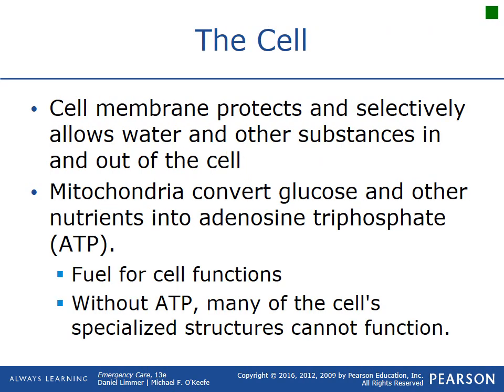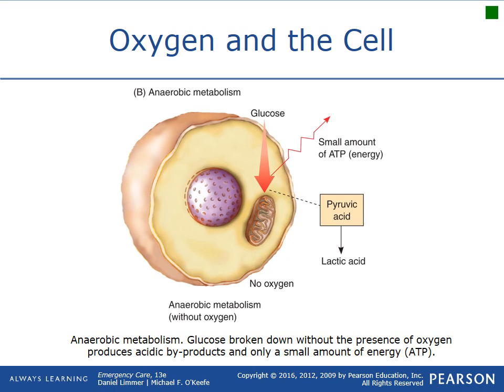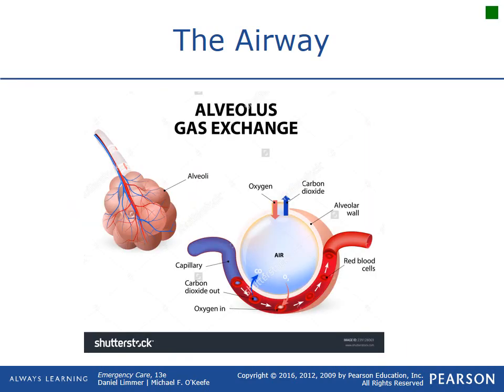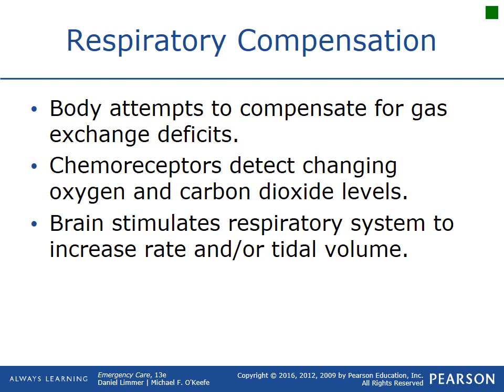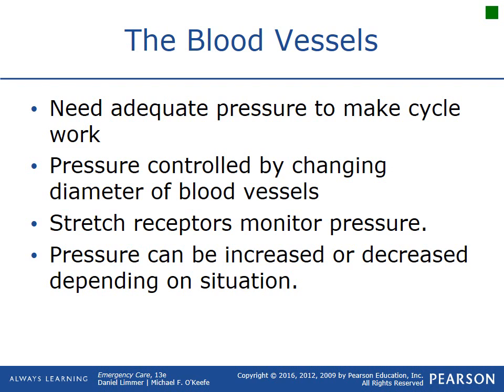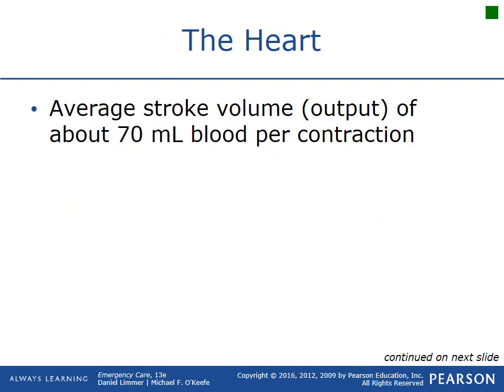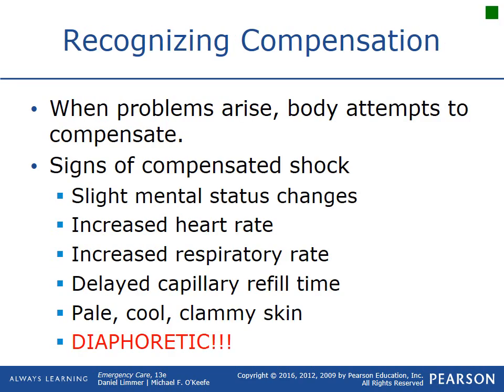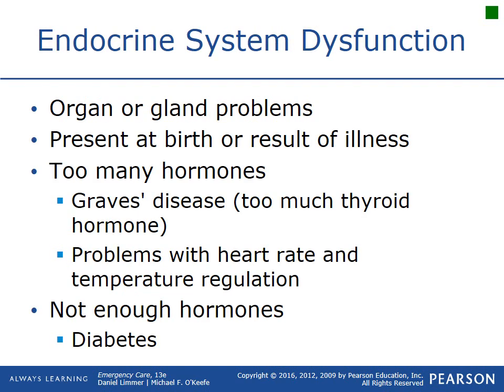Ch 7 Pathophysiology